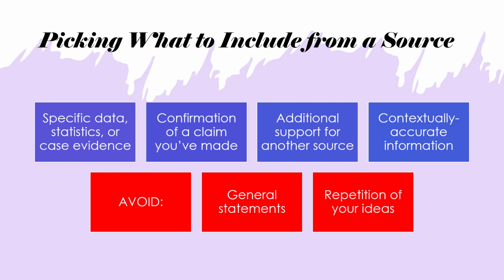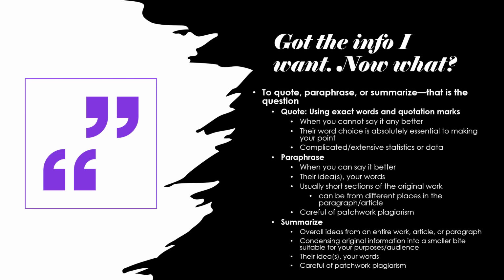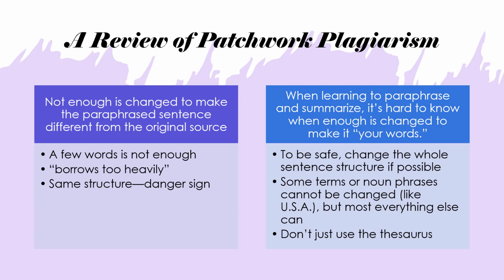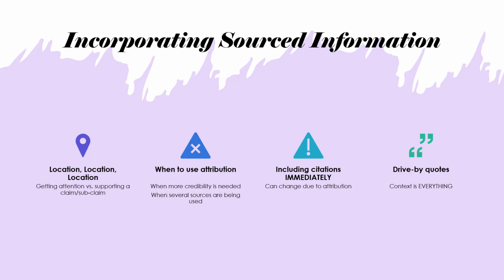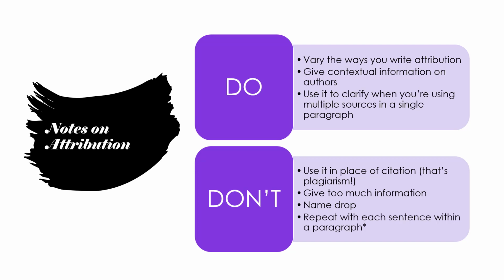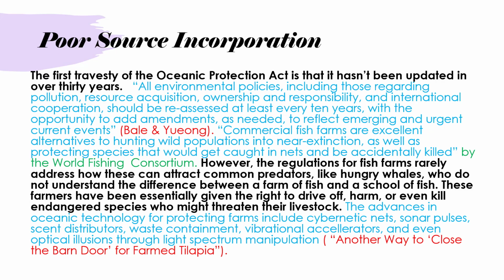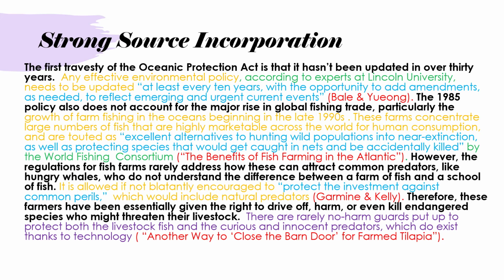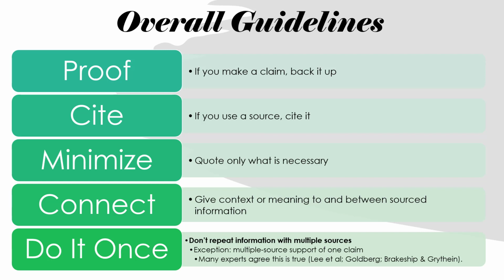Revision Strategies: Working with Sources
A look into how to use sources in academic writing, including: choosing details to use; summaries vs. paraphrases vs. quotes; attribution and citation; avoiding plagiarism (especially patchwork plagiarism); and integrating sourced information into a paragraph in a way that makes sense to the reader and maximizes your credibility.